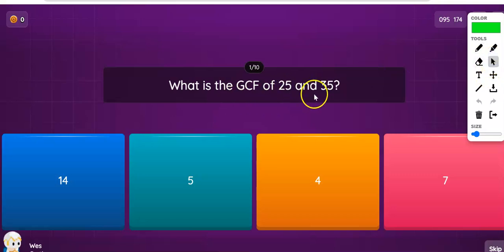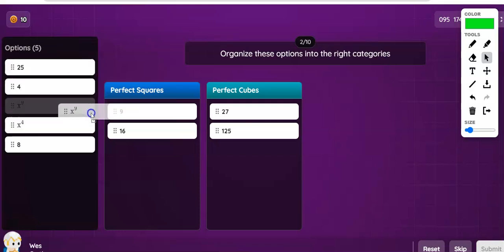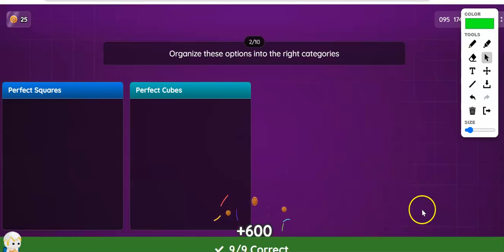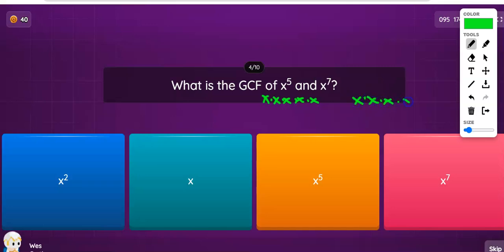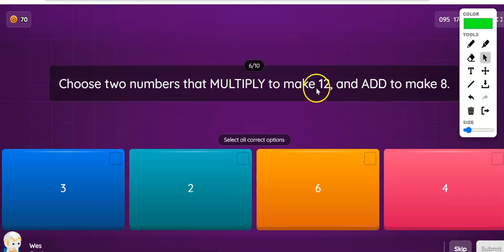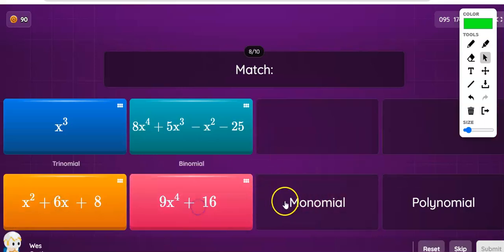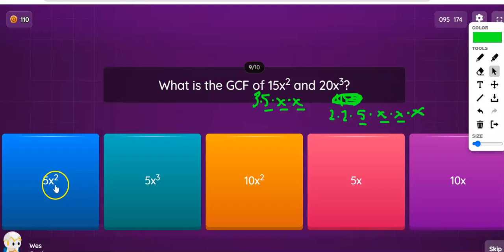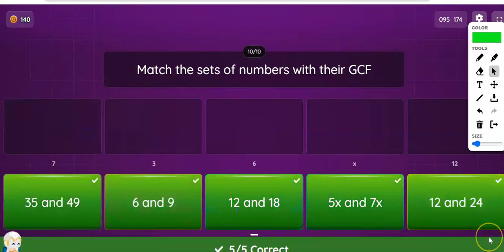Unit 4 Factoring Warmup